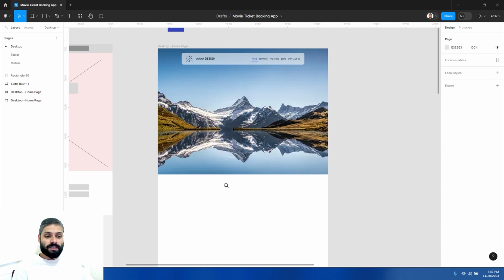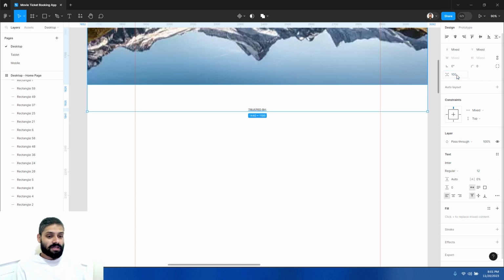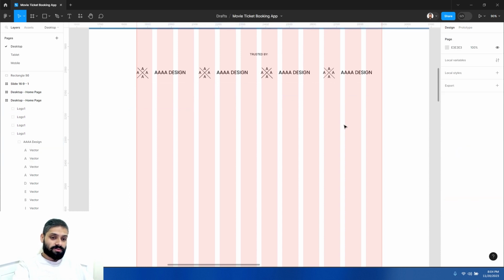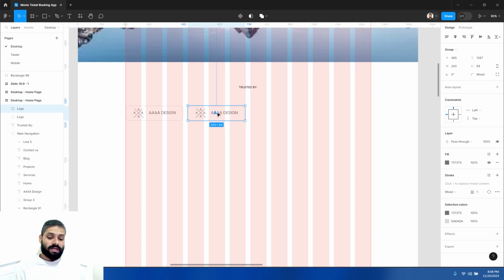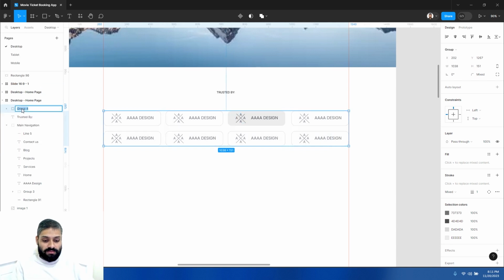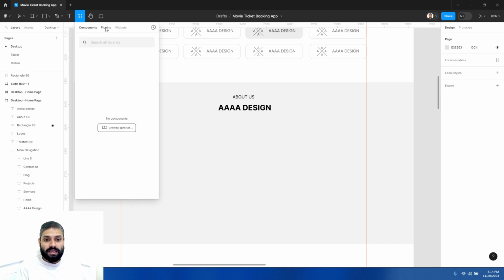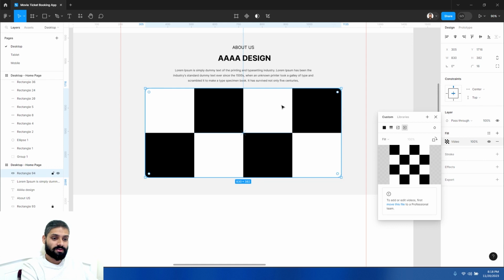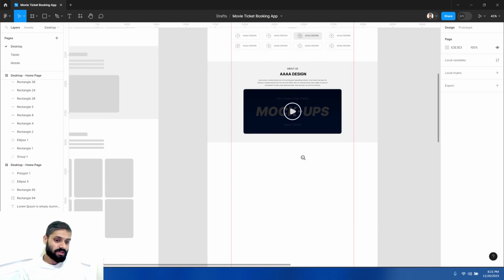Figma Tutorial for Absolute Beginners: Learn UI/UX Design from Scratch | Talatum Creative | Part